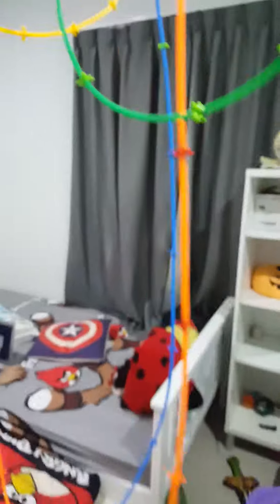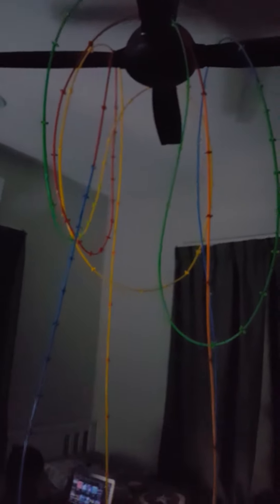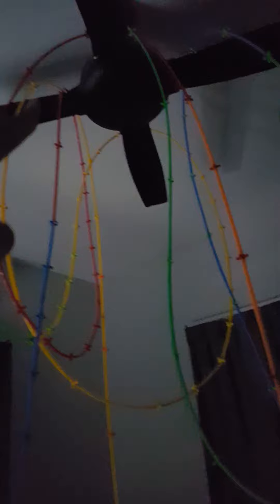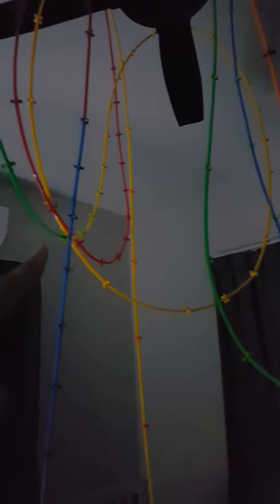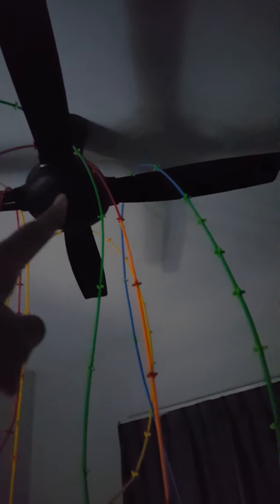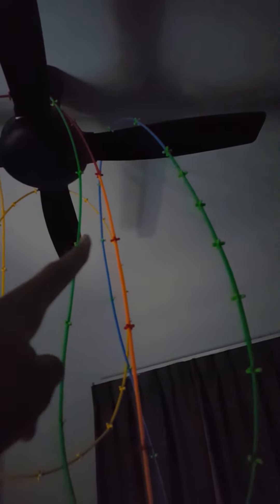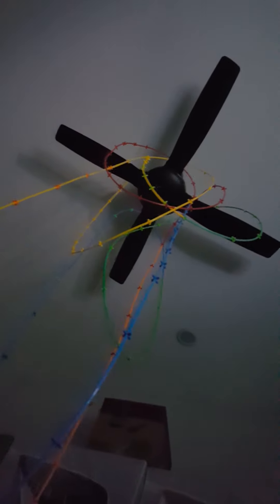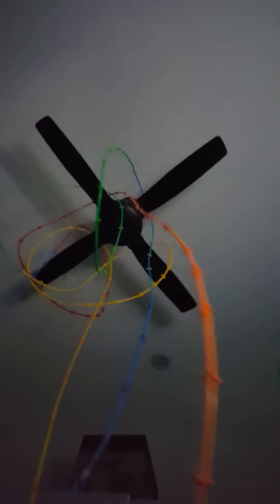My Fan is now something else